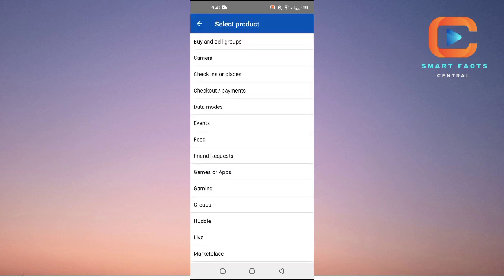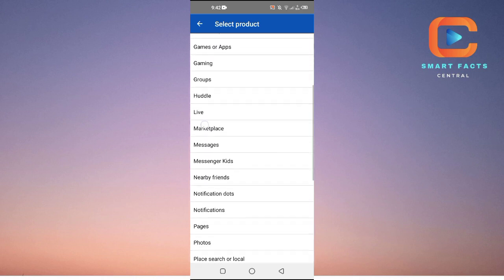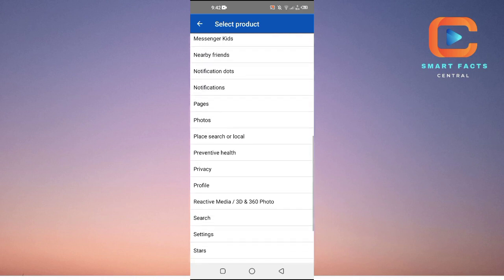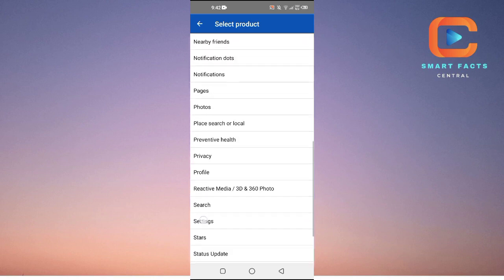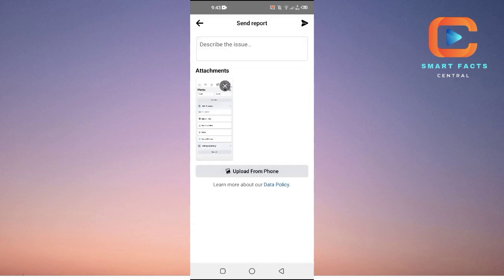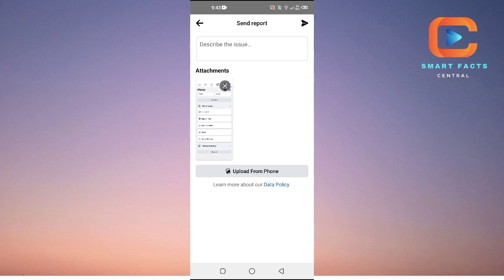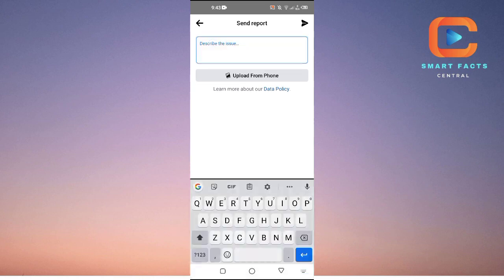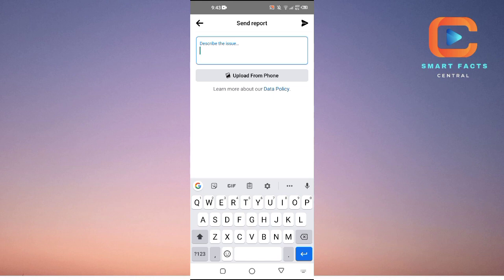How to Solve Facebook Dating Location Mismatch (Quick & Easy)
How to Solve Facebook Dating Location Mismatch

In this video, I'll show you how to fix Facebook dating location mismatch. The method is straightforward and clearly described in the video. Follow all the steps & Solve Facebook Dating Location Mismatch